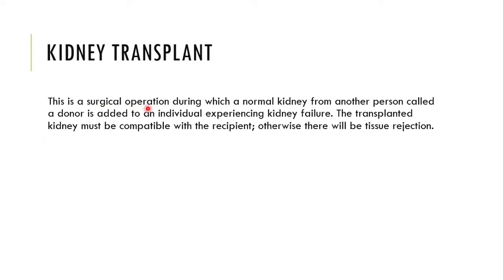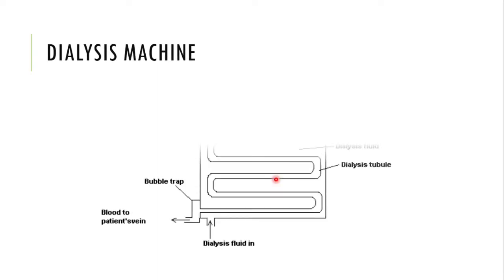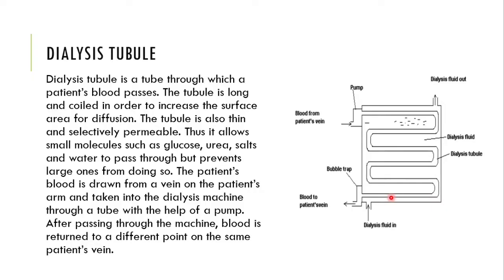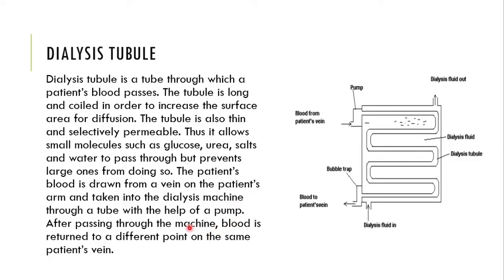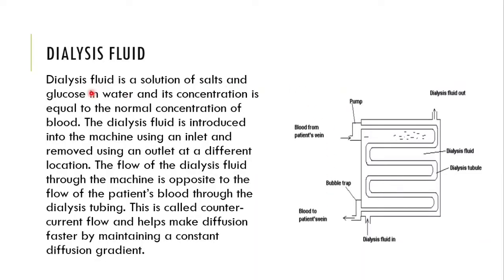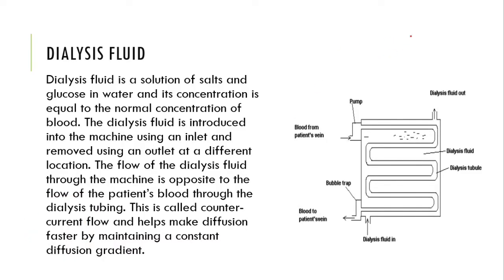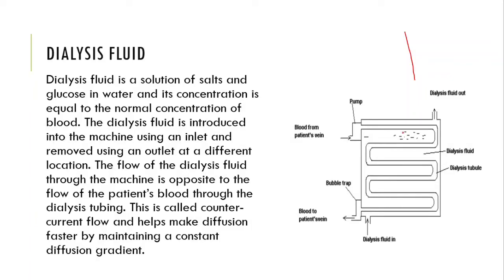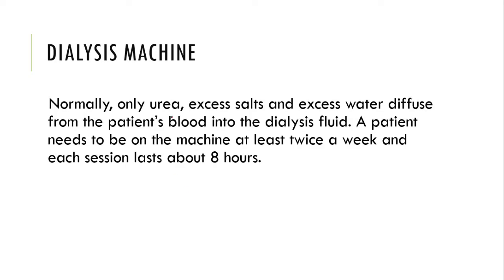EXCRETION PART 3